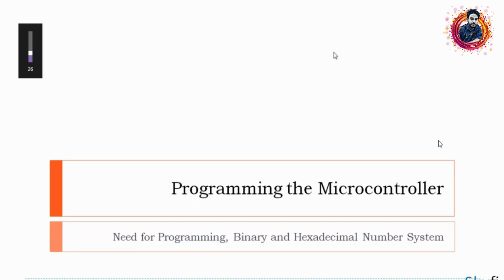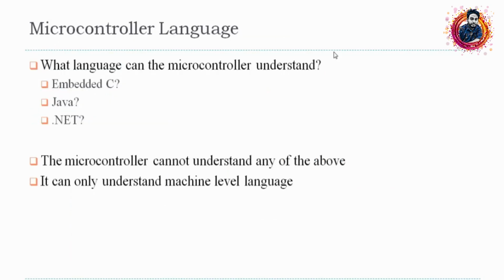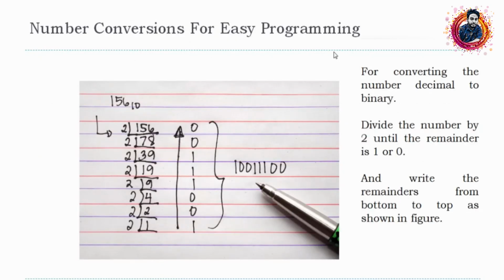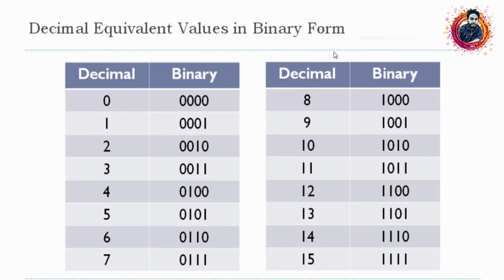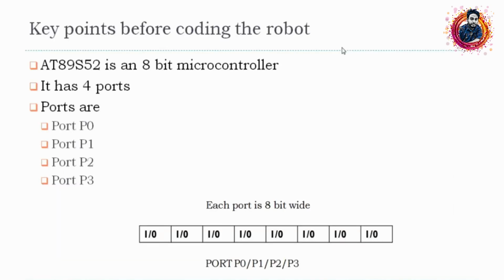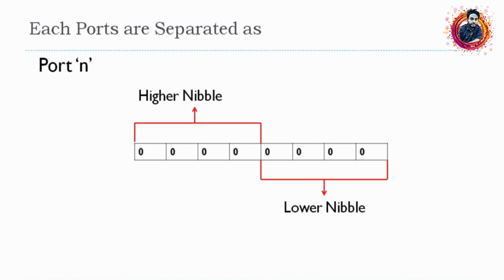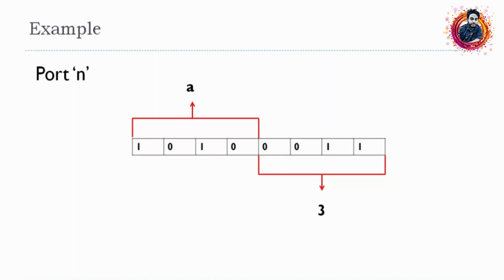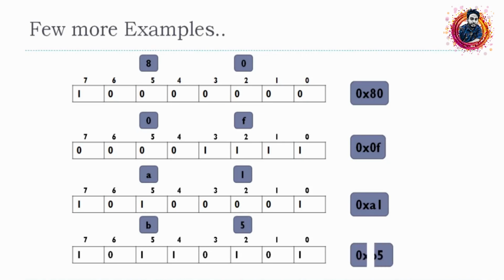HOW TO MAKE ARDUINO VOICE CONTROLLED ROBOT AT HOME || FULL COURSE || PART - 6.1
Hello, Hi, Namaskar Dosto Mera Naam Sudeep Singh Hai Mai apke liye Technology se related latest videos lata rahta hu...

Dosto Aaj mai apke liye Arduino based Voice controlled Robot ka full course leke aya hu aap iski help se 1 kafi acha aur behtar voice control robot bana sakte hai.